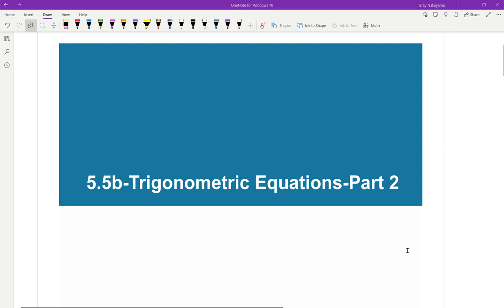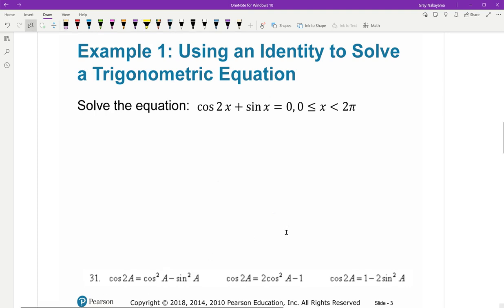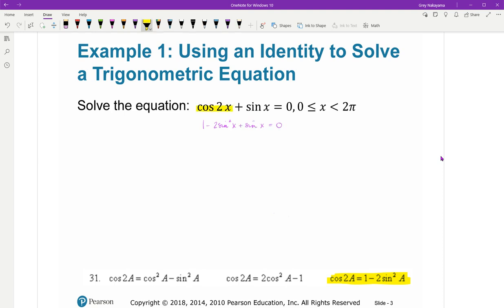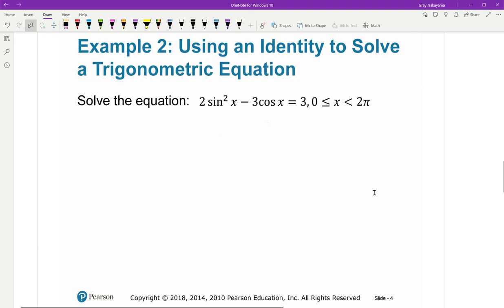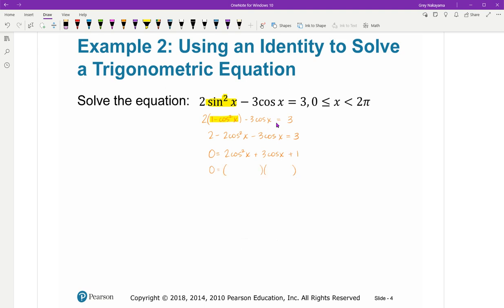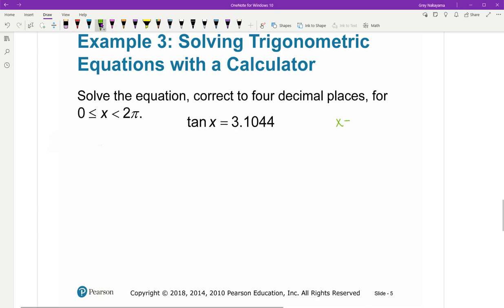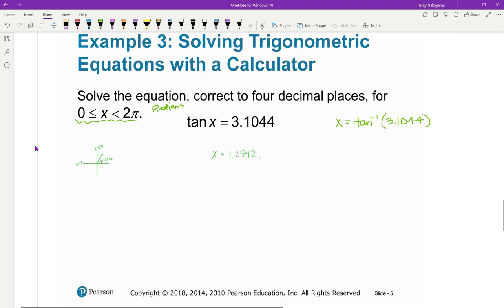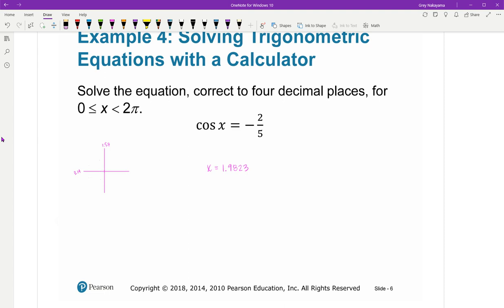5 5b Trigonometric Equations Part 2